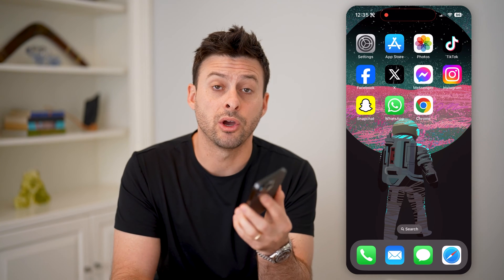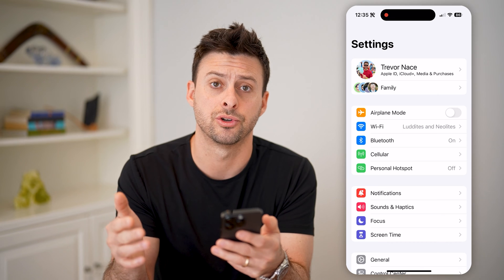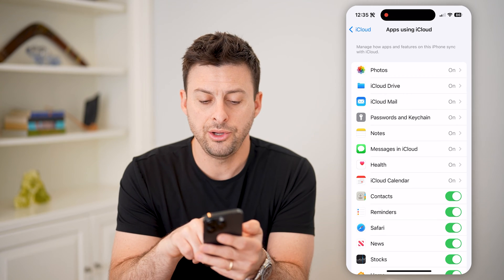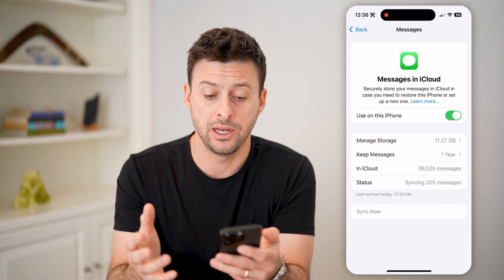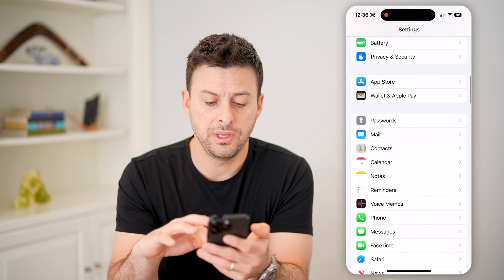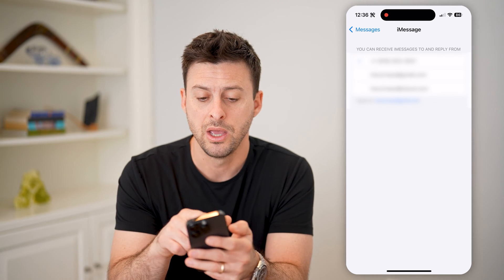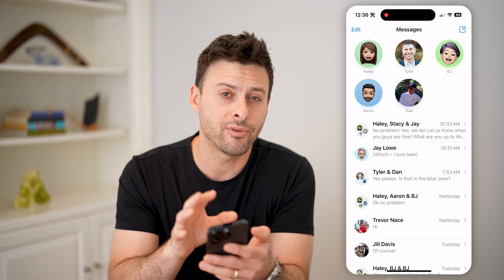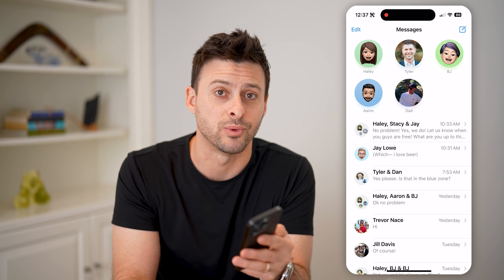How To Check iCloud Messages On iPhone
Here's how you can check any messages on your iCloud by syncing them to your iPhone and being able to read and respond to them on your phone.